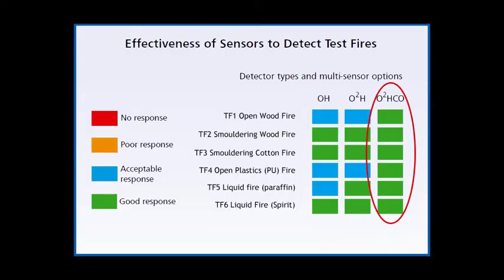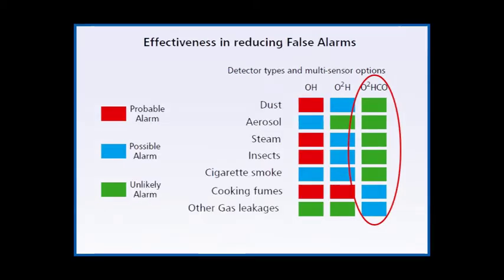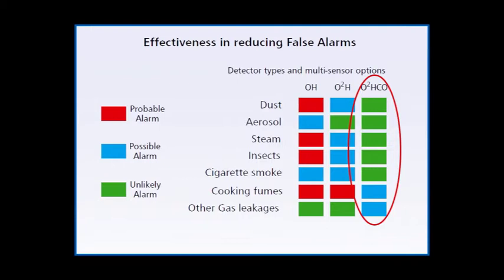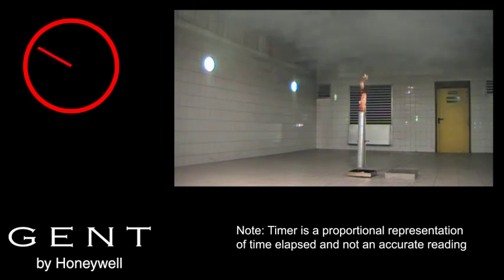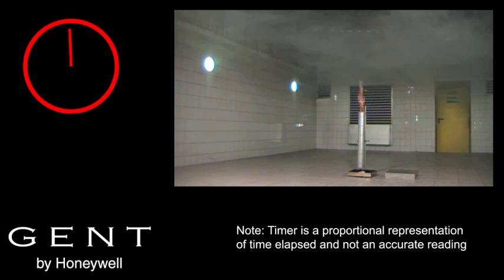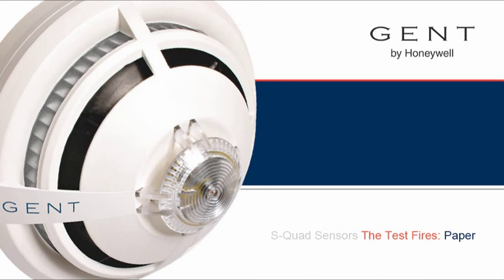S Quad Test Fire - Paper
The combined power of S-Quad and the Vigilon panel provides quick, intelligent decisions minimising false alarms.The patented dual angle optical chamber within the S-Quad sensor clearly distinguishes between smoke, steam and dust particles.

Programmable sensor ‘states’ for different times during the day and night improves response to real fires and reduces instances of false alarms. Its combined CO gas, smoke and heat sensing further minimises false alarms.